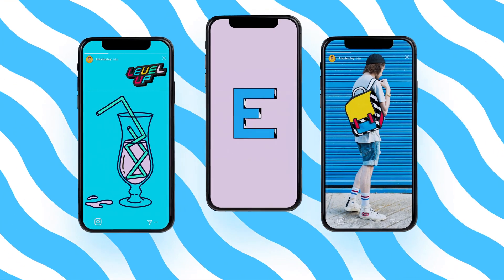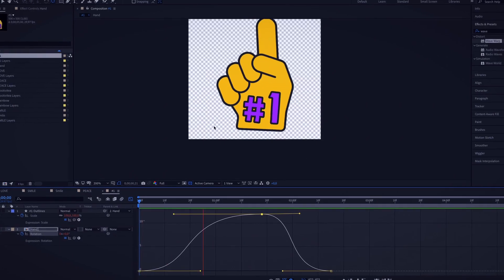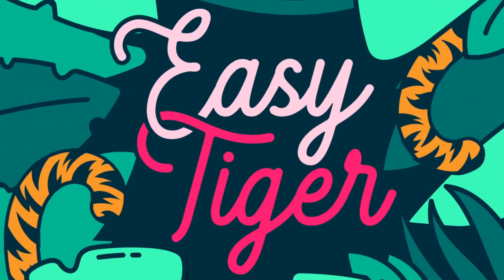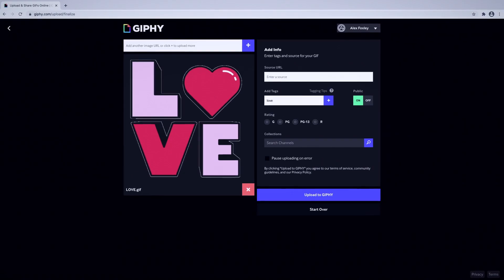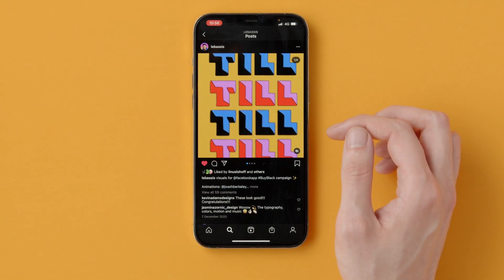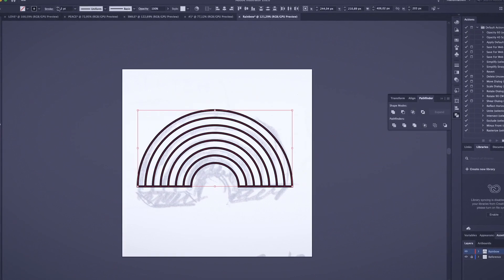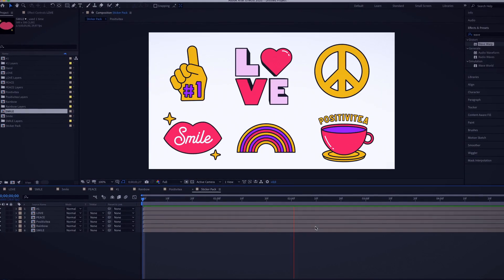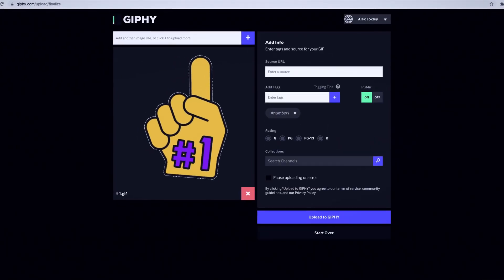CURSO ONLINE Motion graphics para redes sociales: crea un pack de stickers de Alex Foley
Despierta tu creatividad diseñando tus propios stickers animados desde cero y potencia tu presencia

Ya sea que se basen en hechos o en ficción, las posibilidades son infinitas. En este curso de Domestika, el diseñador y director de arte Alex Foley te enseña cómo hacer un conjunto dinámico de pegatinas con tus propios diseños únicos.

Descubra cómo utilizar Illustrator y After Effects para dar vida a sus gráficos en movimiento. Aprenda todo lo que hay que saber sobre el uso de líneas vectoriales para crear animaciones y utilícelas para crear una presencia en línea viva.